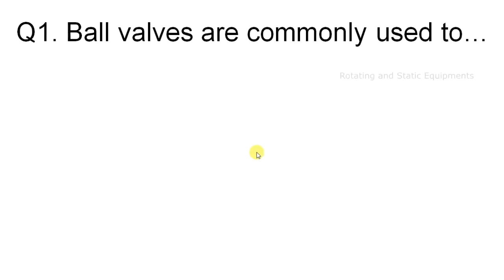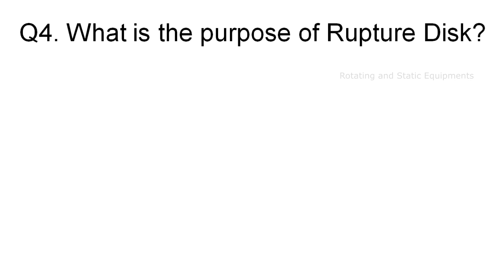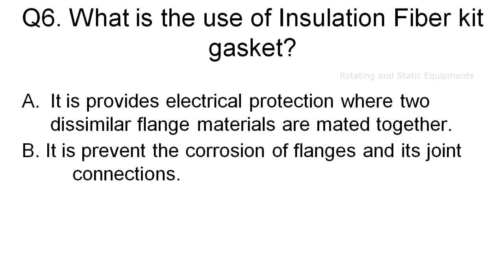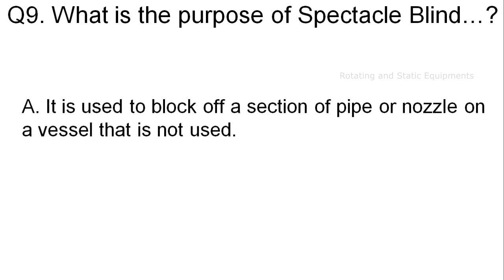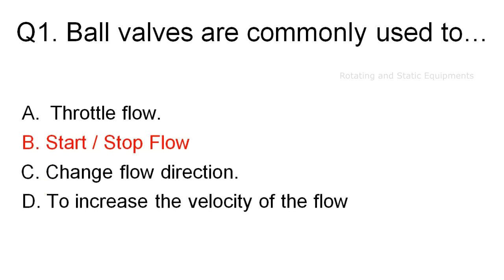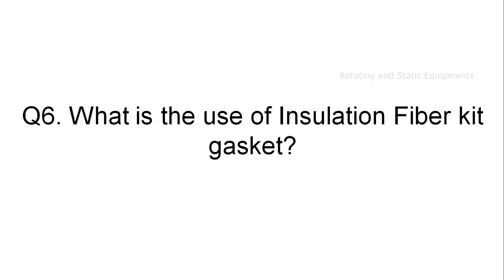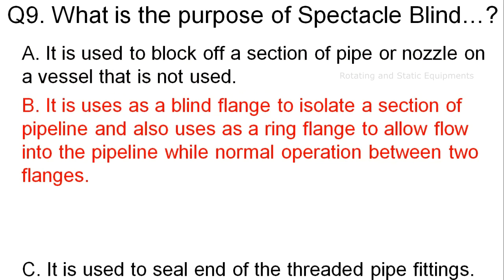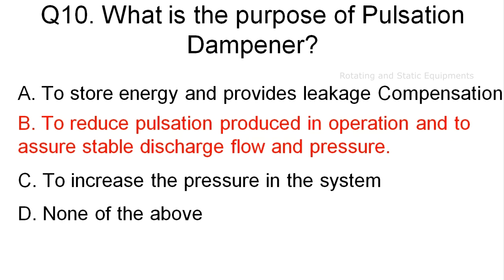Static Equipment's Interview Questions and Answers | Part 1 | Rotating and Static Equipments's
In this video session, you can learn about some important interview questions and answers for Static equipment.